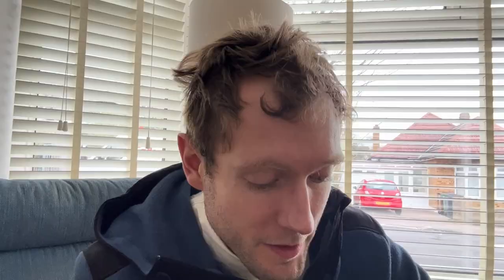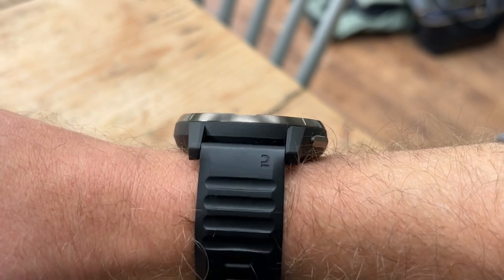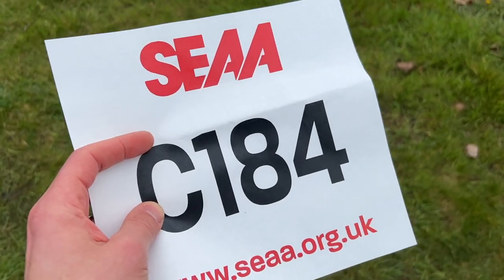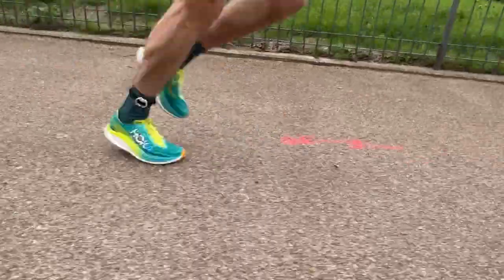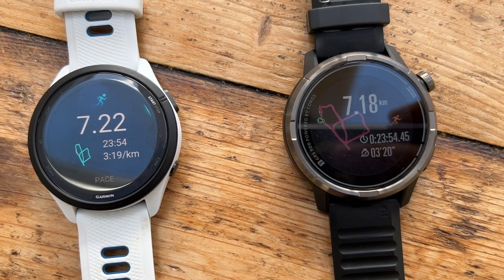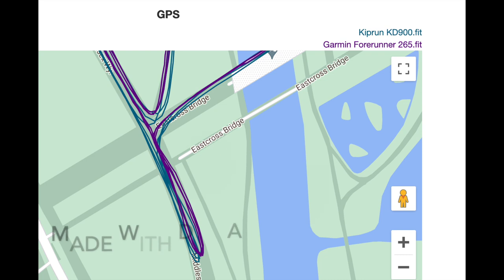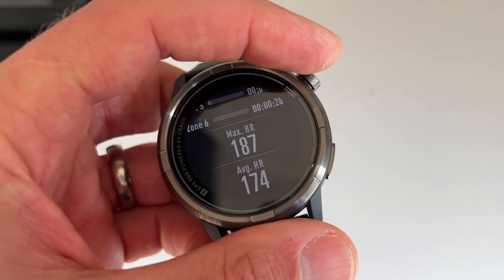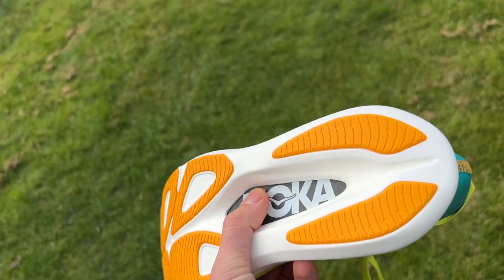Southern Road Relays | Hoka Rocket X2, Kiprun GPS900 & Garmin Forerunner 265 tested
Run Tester Nick hits the Olympic Park to run a 7.2km leg of the Southern Relays with his club Orion Harriers, testing out the Hoka Rocket X2 and Decathlon’s new running watch, the Kiprun GPS900, along with the Garmin Forerunner 265.

JUMP STRAIGHT IN:
00:00 - Intro
00:05 - Pre-Race
02:29 - Post-Race